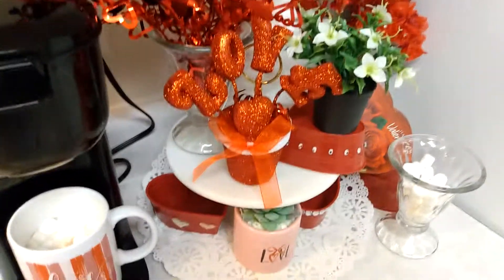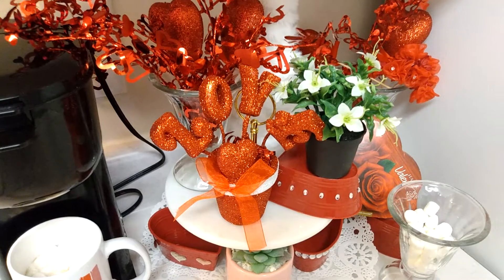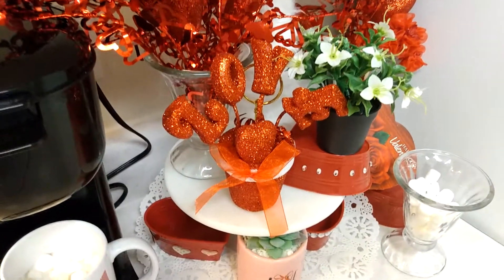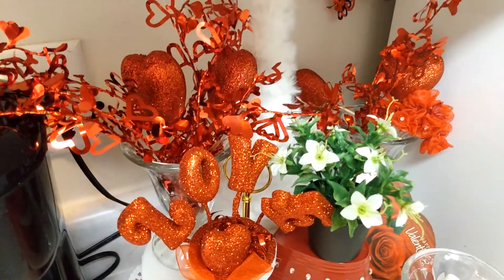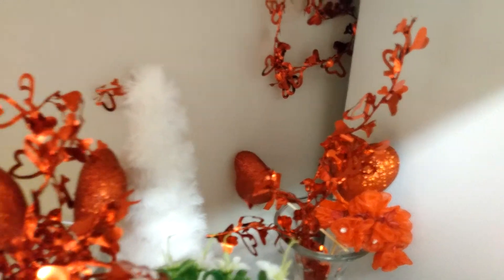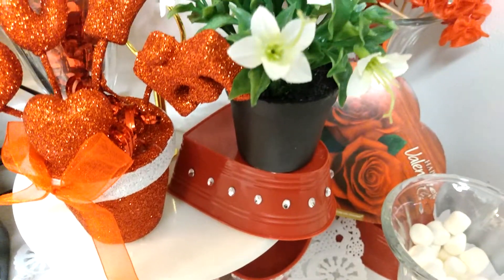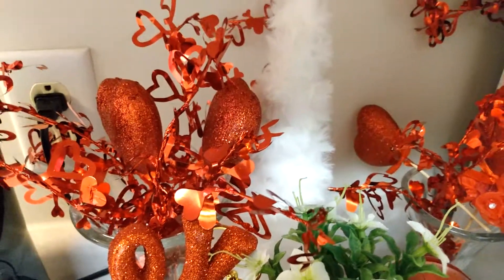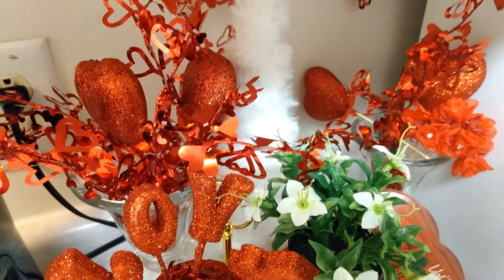The Valentine's Coffee/Tea Bar Decor Challenge 2021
Host

Co-host